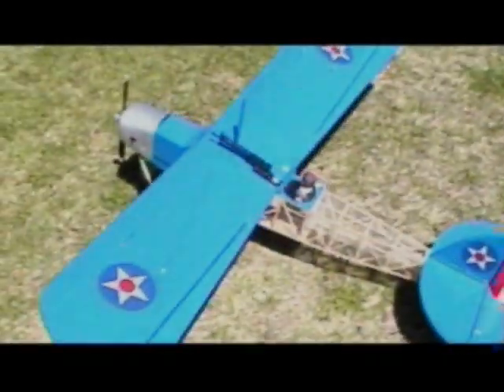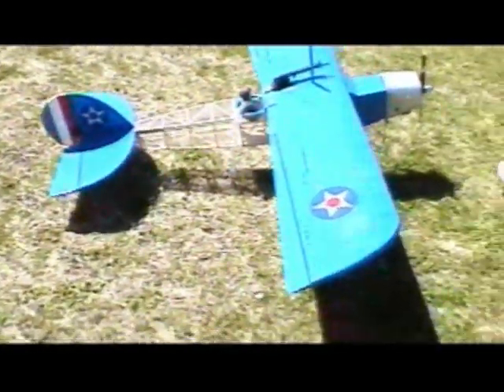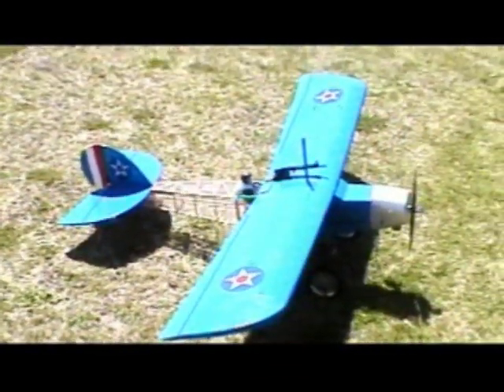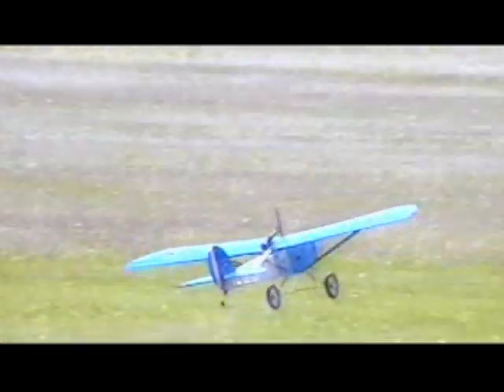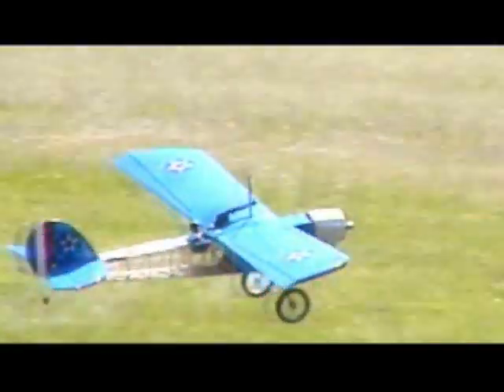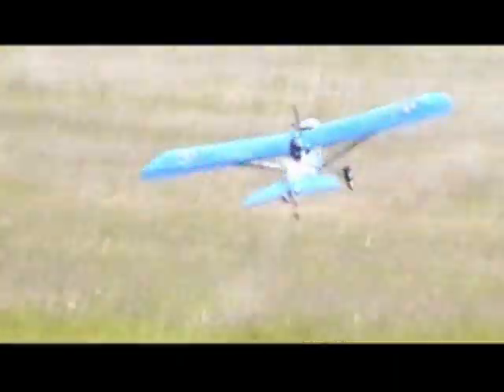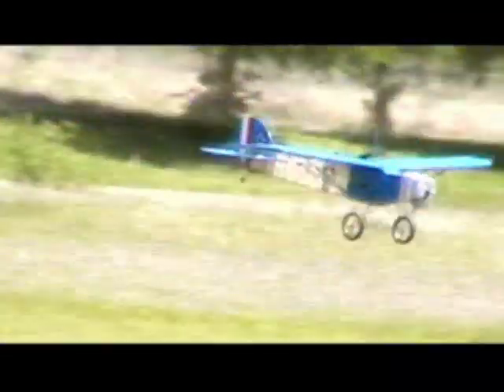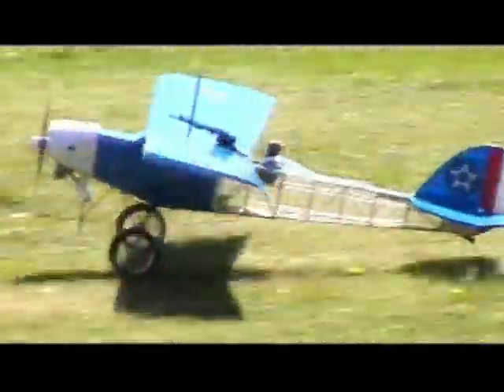RC MODEL AIRCRAFT MODEL TECH BLUE MAX GEN-II G/EP ARF AIRPLANE Roy Dawson video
THE FAMOUS BLUE MAX FLIES AGAIN. TRAVEL BACK TO THE SPIRIT OF YESTERYEAR. A GREAT PLANE TO BUILD AND FLY.